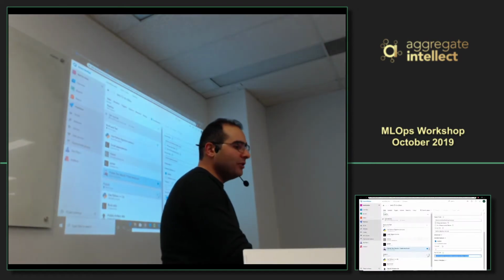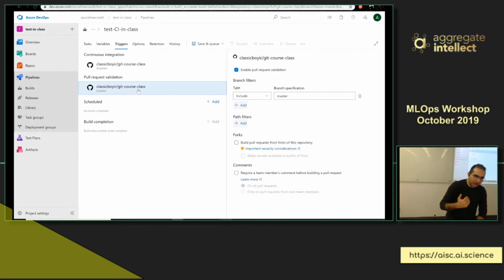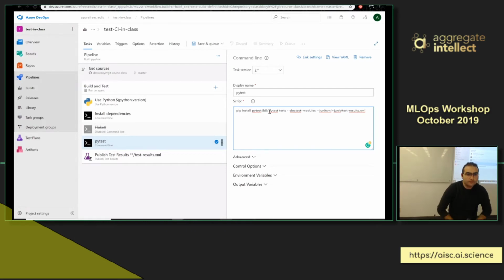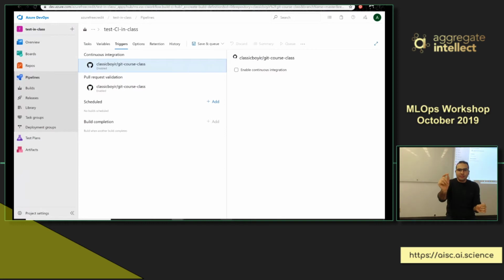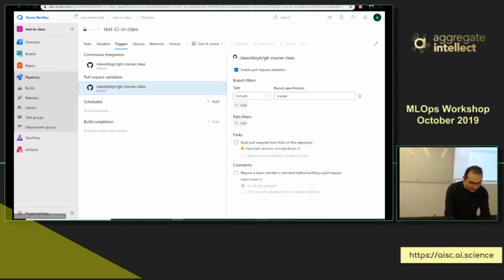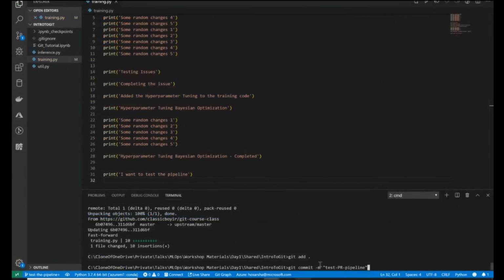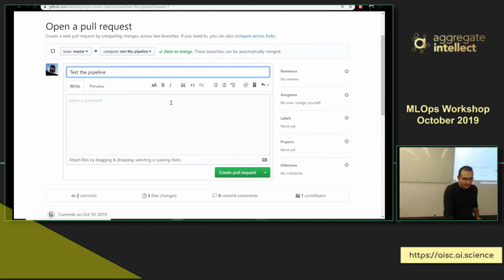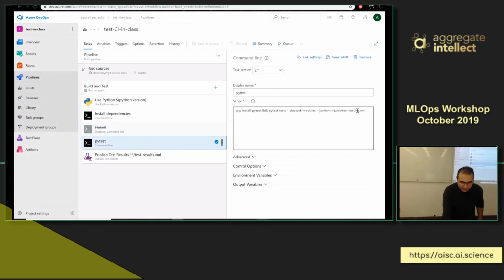Azure MLops- Git Hands-on IV- Session I, part 5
Pull request CI method
Q&A discussion: seperate PR, merging pipelines
Git pull
Tests